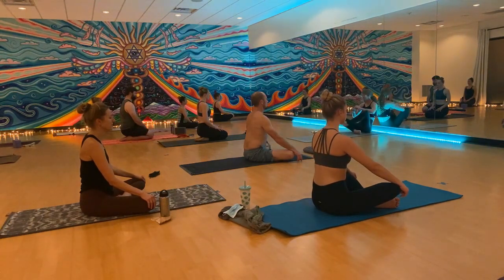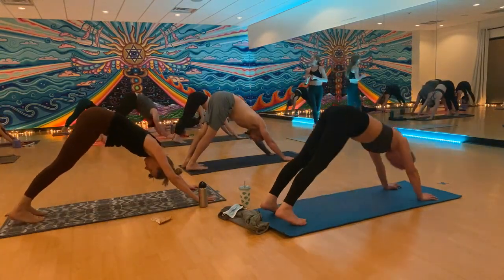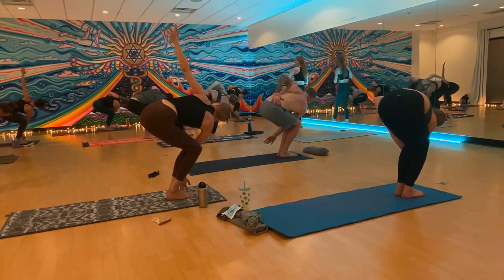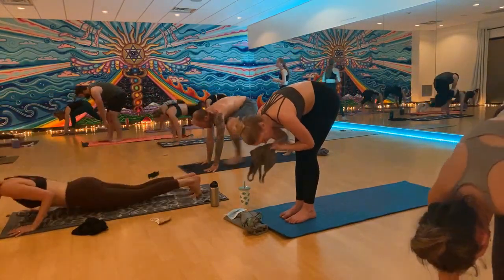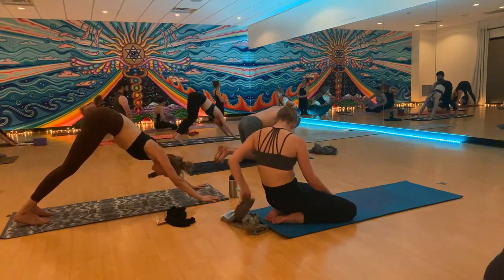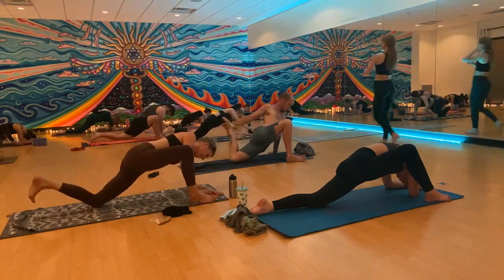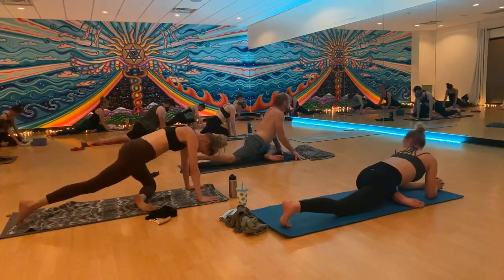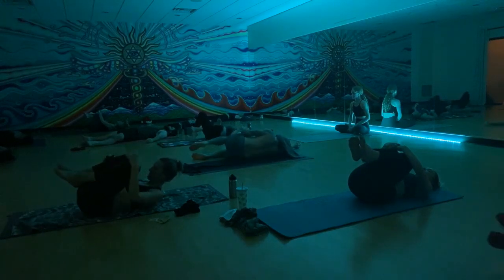Power Vinyasa Flow with Erin Wilson at SOL 19 Longmont Yoga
Join Erin Wilson for a SOL 19 Yoga Power Vinyasa Flow yoga class!